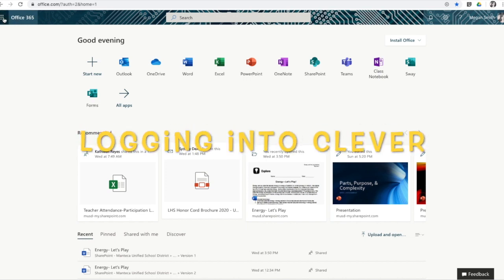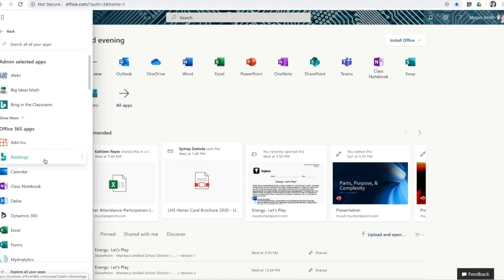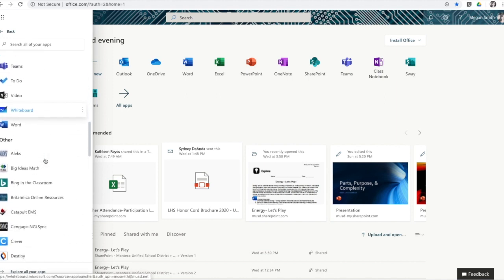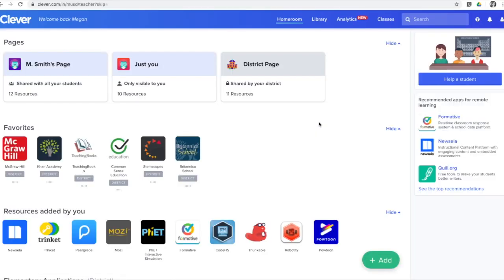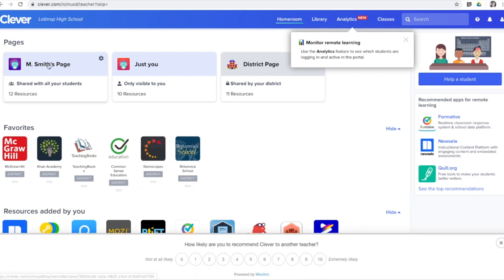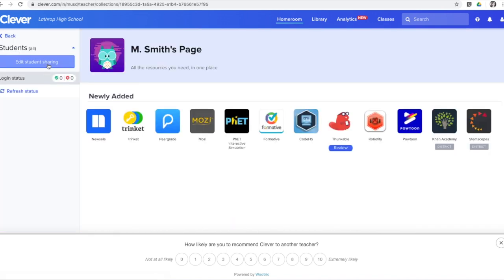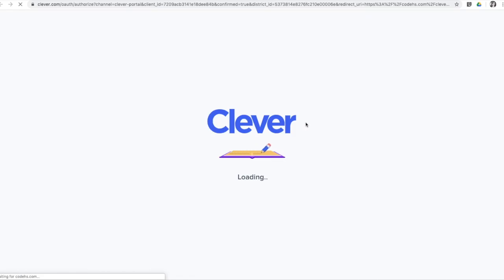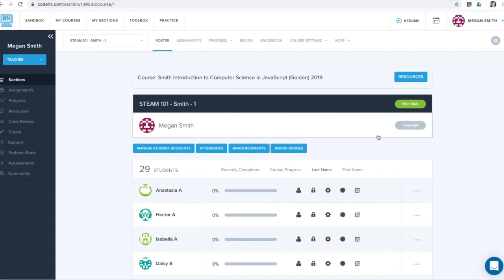Logging Into Clever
A quick tutorial to show how to log into Clever from your Microsoft 365 office page.